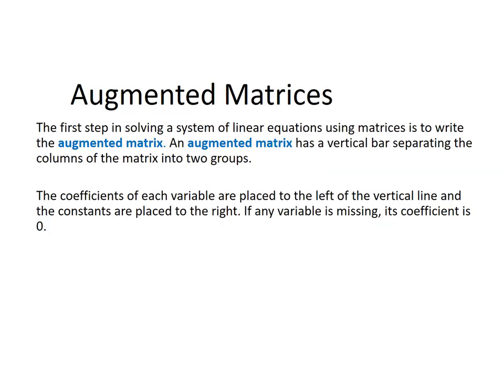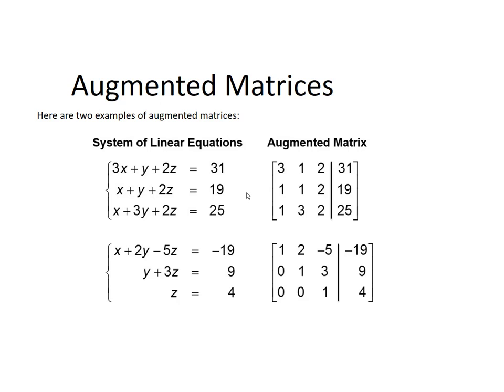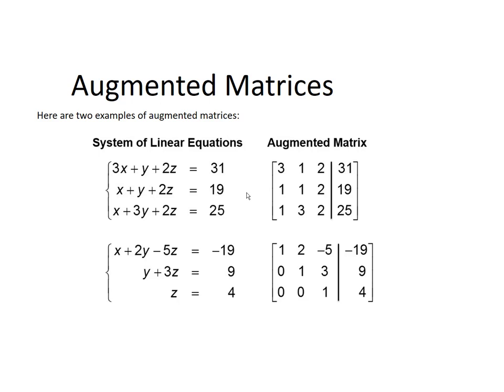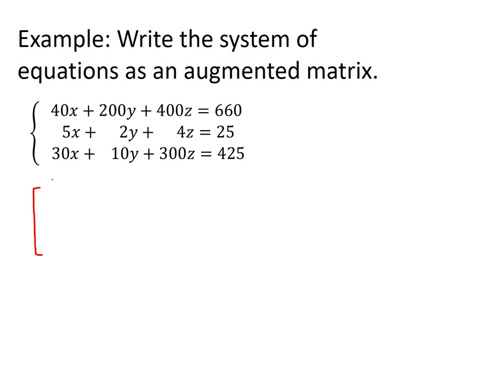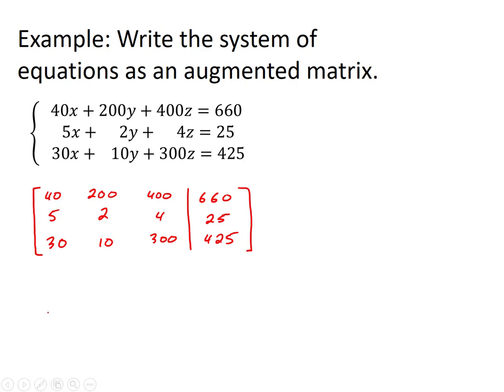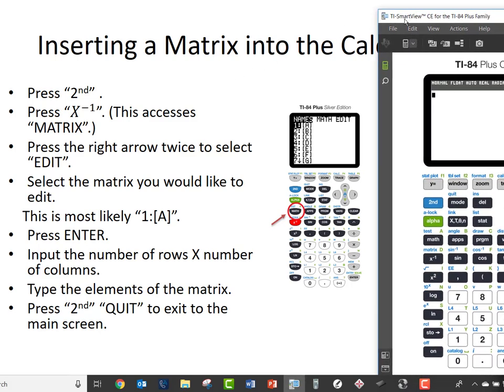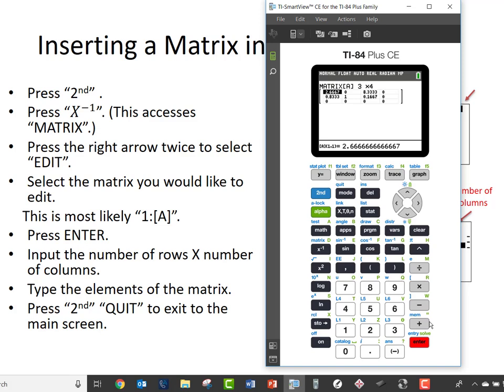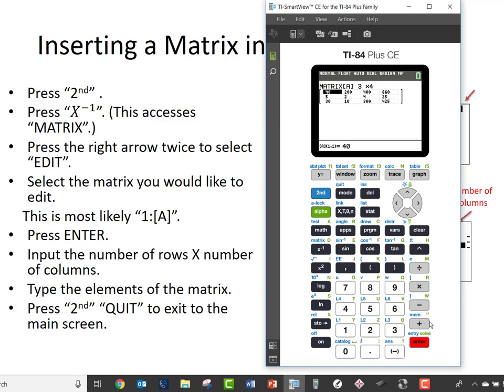Augmented Matrices and Inserting Matrices in the TI-84 Plus CE